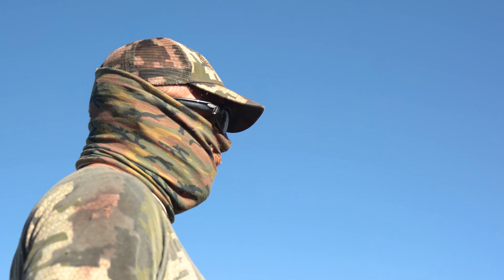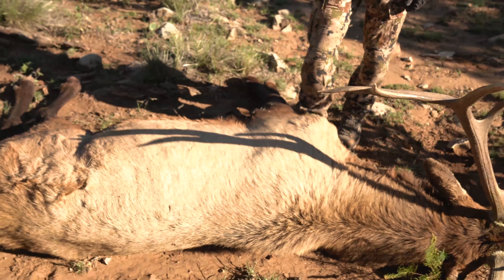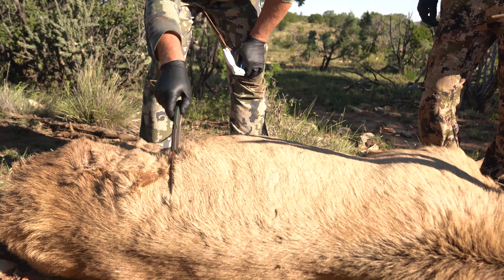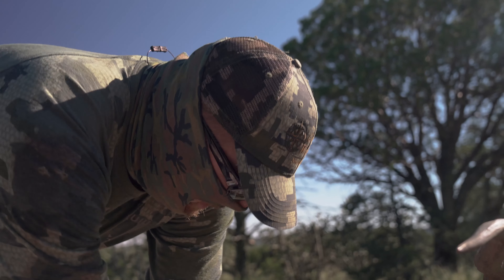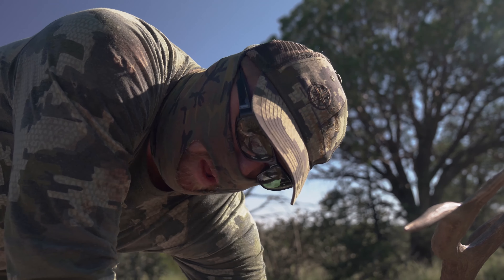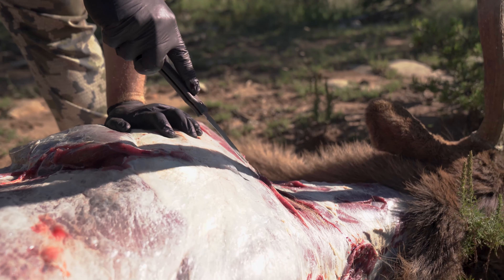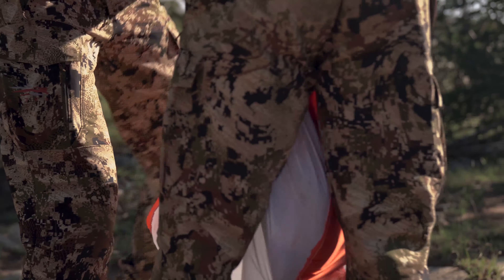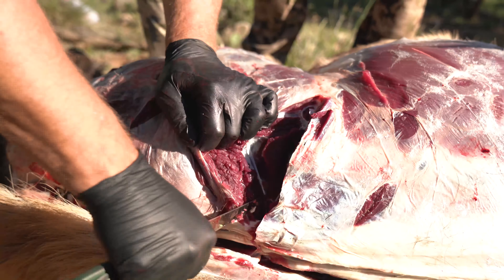HOW TO QUARTER AN ELK | Gutless Method